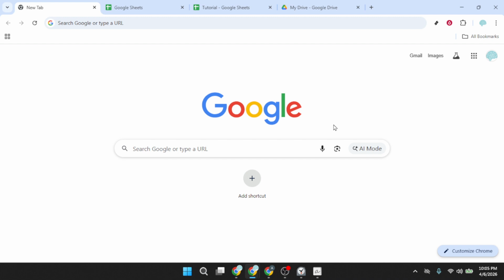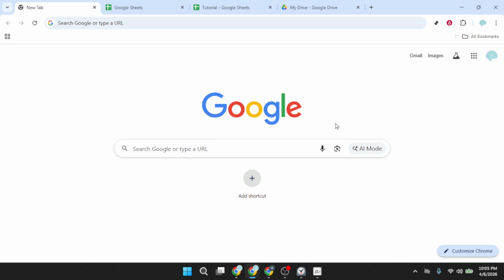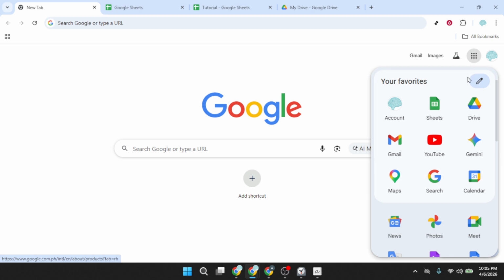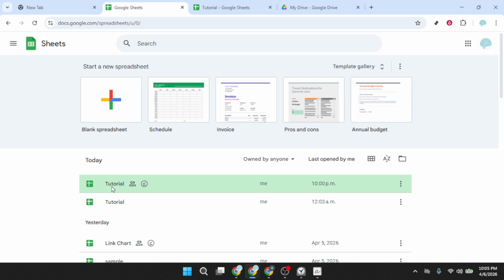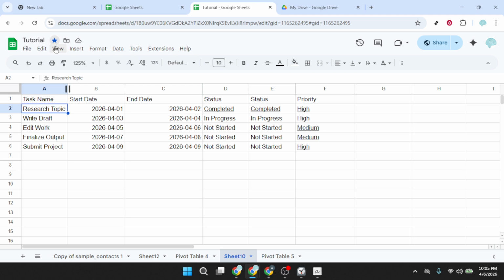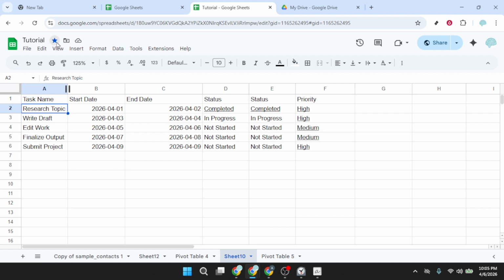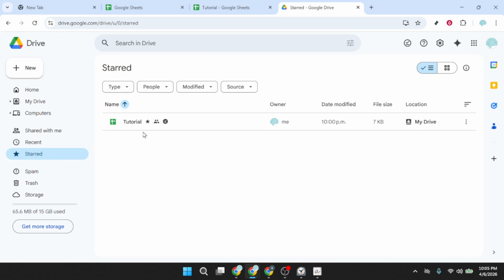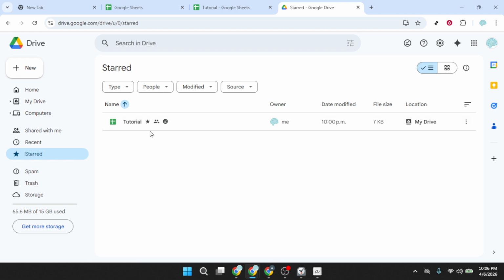How To Star A Spreadsheet In Google Sheets (Tested)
In this video, we discuss how to star a spreadsheet in Google Sheets to effortlessly bookmark Google Sheets files for rapid retrieval. Knowing how to organize Google Drive files with a quick access spreadsheet badge is a core component of file management basics. Watch this Google Sheets tutorial to streamline workflow tasks and find important documents fast.

00:00 Intro
00:01 Benefits of Starring
00:18 Open Web Browser
00:22 Sign in Requirement
00:34 Locate Google Apps Grid
00:44 Open Apps Menu
00:54 Select Google Sheets
01:03 Sheets Home Dashboard
01:06 Search for Spreadsheet
01:10 Open Target Spreadsheet
01:13 View Spreadsheet Content
01:18 Look Near File Name
01:21 Identify Star Icon
01:29 Click Star to Favorite
01:33 Visual Confirmation
01:40 Auto Save Feature
01:49 Verify in Google Drive
01:54 Drive Sidebar Options
01:57 Access Starred Items
02:02 Starred File List
02:12 How to Unstar File
02:18 Summary of Process
02:30 Final Tips